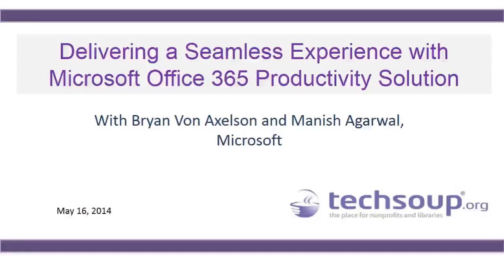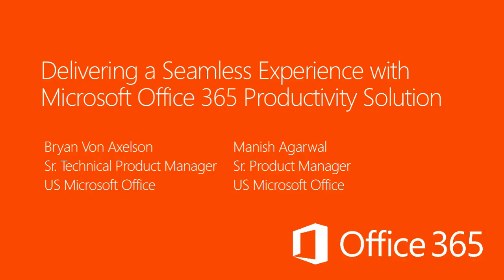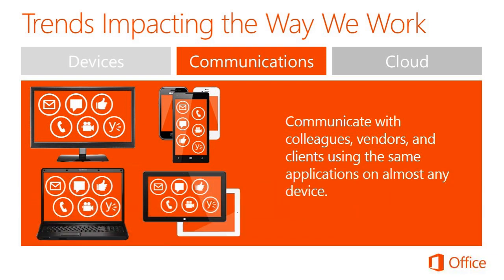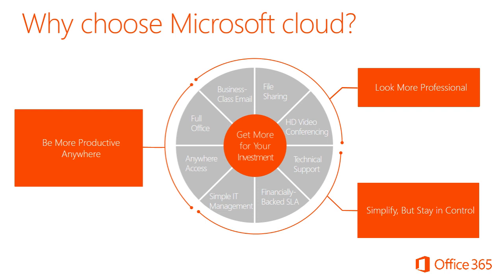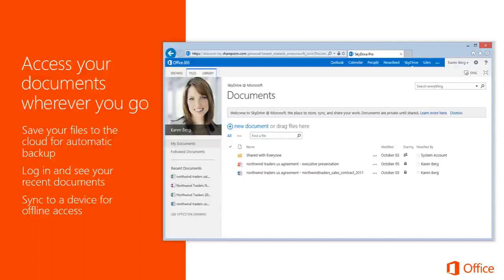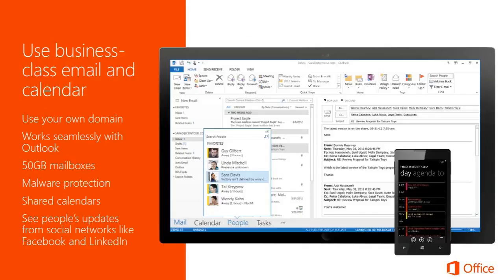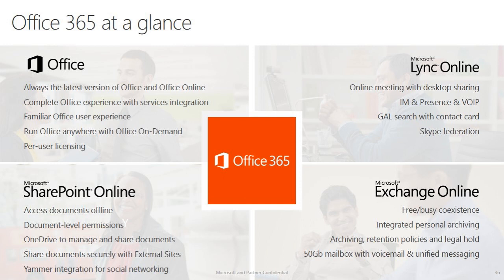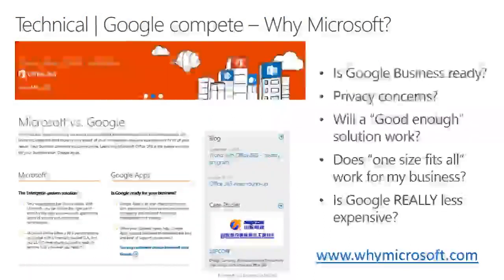Webinar - Delivering a Seamless Experience with Office 365 Productivity Solution - 2014-05-16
Today, being productive requires supporting many different devices, and even platforms. Why manage multiple productive solutions that maybe disjointed when Office 365 will allow your end users to be productive across different devices including multiple form factors and platforms?

Purchasing/Licensing is simplified with the Office 365 Per User model, some options also include full Office Professional Plus.

Join Microsoft and TechSoup as we discuss how the Office 365 solution gives you all the productivity tools across your devices.

We discuss:

1.    Office 365 Solution and Organizational Benefits
2.    Behind the scenes with the Office servers in the cloud -- Exchange, SharePoint, Lync
3.    Getting started with purchasing and provisioning
4.    Understanding Office Professional Plus / Streaming Office / Office Online